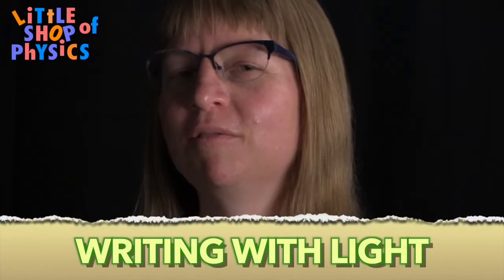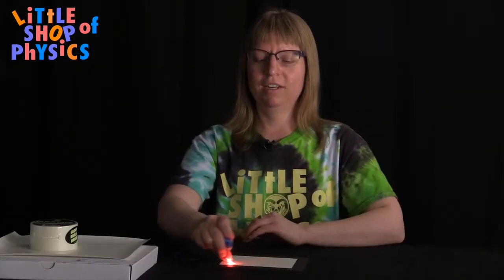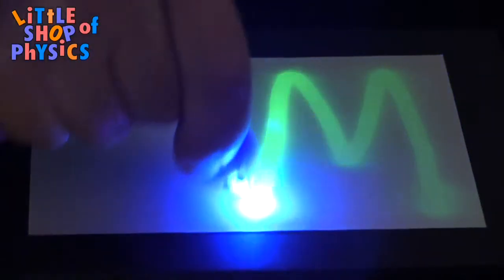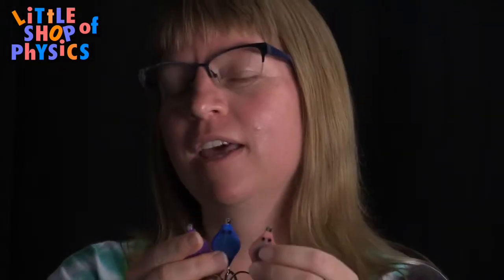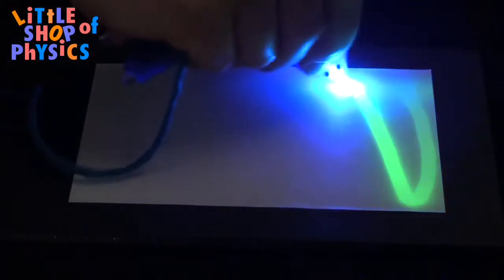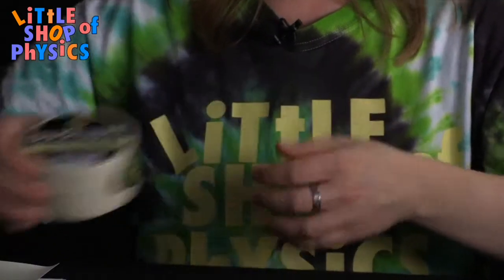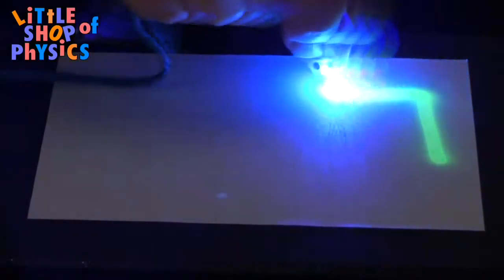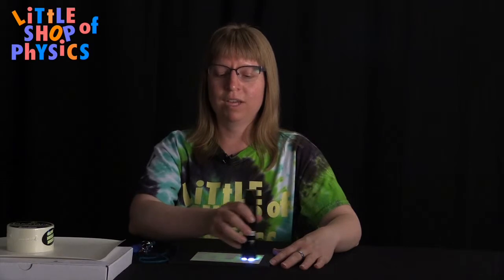Get Your Science On: Writing with Light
Heather shows us a cool experiment you can make with glow-in-the-dark paper and different color LED lights.

Light causes the electrons in the paper to get excited to a higher energy level, and when the electrons fall back down to the ground state, they give off a greenish glow. Red light does not have enough energy to excite the electrons, so you don't get any glow. Blue light more energy, and it's enough to excite some of the electrons to a higher energy level. Violet light has even more energy, and it can excite just about every electron it comes in contact with, creating a lot of glowing awesomeness.

Building Tips
We used Inkjet Glow In The Dark Adhesive Paper that we ordered online.